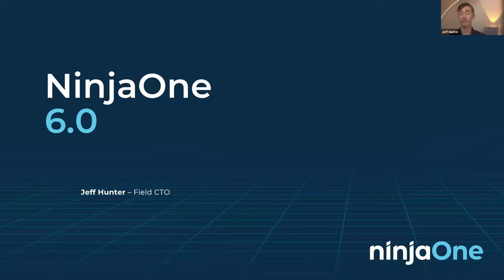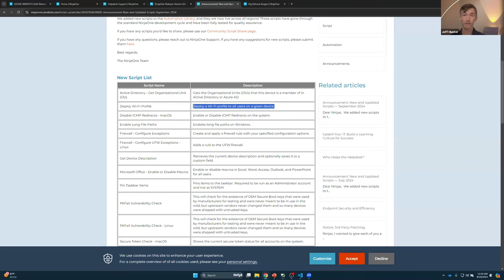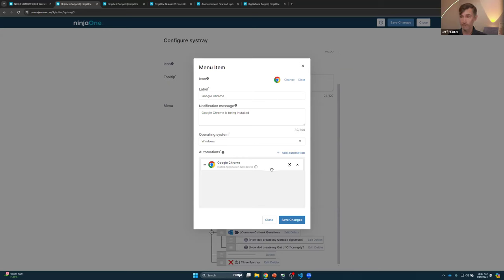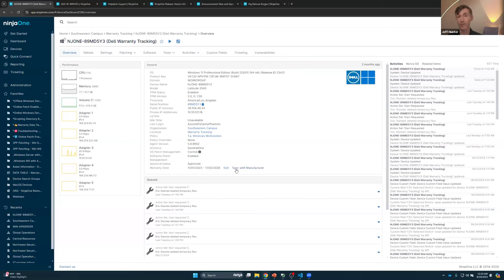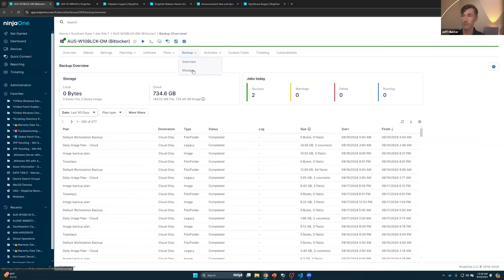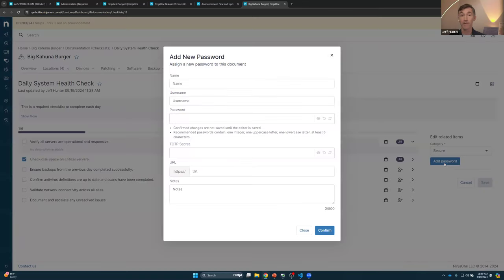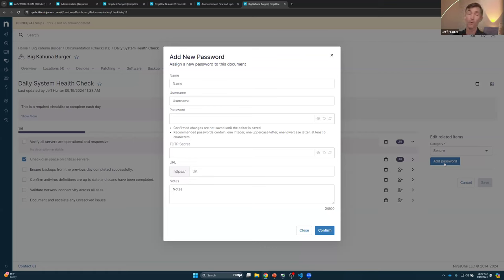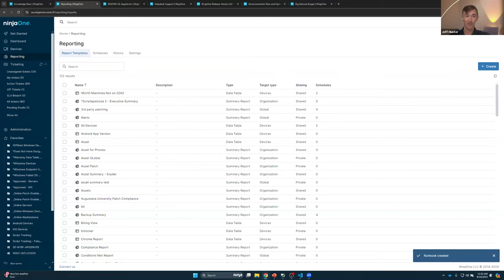NinjaOne 6.0 Feature Updates: What You Need to Know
-NinjaOne has always been committed to delivering the best-in-class automated endpoint and patch management solutions to our customers. So far in 2024, we’ve delivered some exciting new functionalities and product enhancements.  Don’t miss our product release webinar where we reveal details about our latest release planned for September.

Join us on to hear from NinjaOne CTO, Jeff Hunter, about the newest feature additions and updates including:

-NinjaOne Systray Self-Service that will enable end users to execute scripts

-Warranty Tracking expanded to open beta with new manufacturers added

-Exciting enhancements to Image Backup

There are more enhancements in this release so be sure to join us to learn all about them!

04:55 New Features and Updates in 6.0 Release
14:29 Menu Tree System and Troubleshooting Features
22:19 Warranty Tracking System Functionality and Beta Features
26:12 New Image Backup Feature in Ninja 6.0
29:50 Backup System Use Cases and Future Support
33:27 Exploring Custom Features and Documentation Integration
50:48 Ninja One 6.0 Release Enhancements and Features